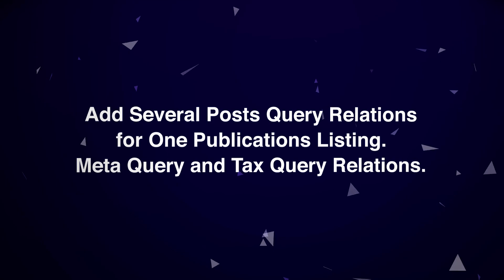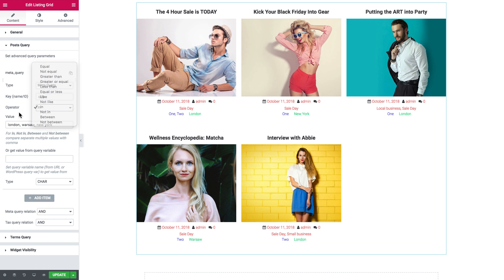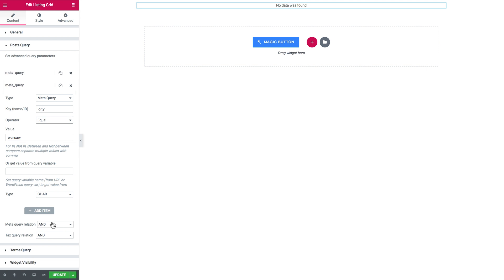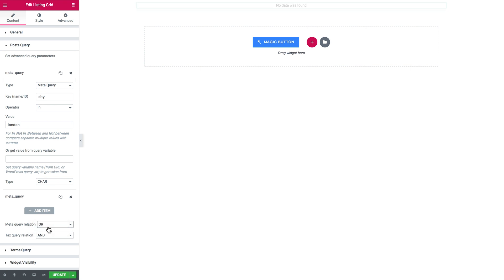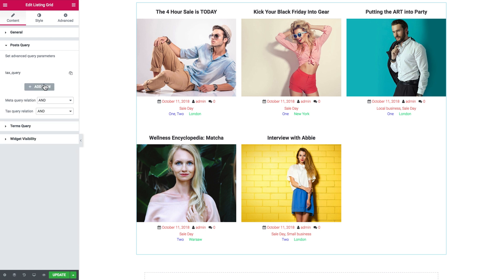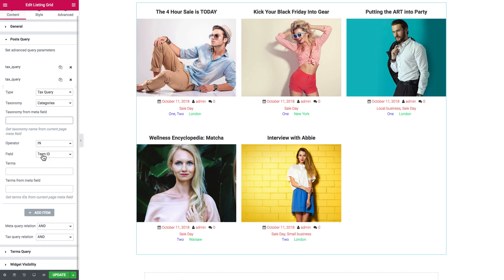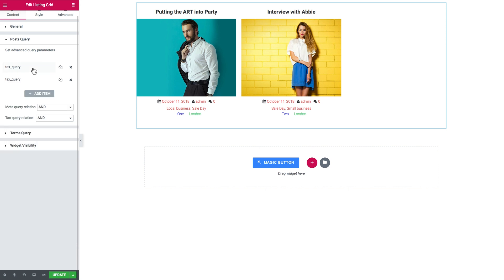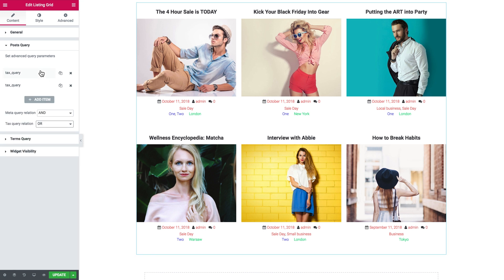How to Add Several Posts Query Relations for One Publication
From this video, you will find out how to add several post query relations for one publication listing and also meta query and tax query relations.